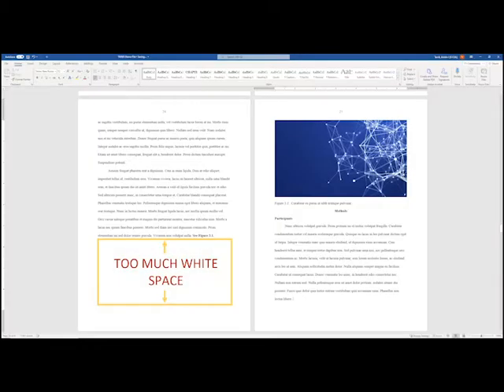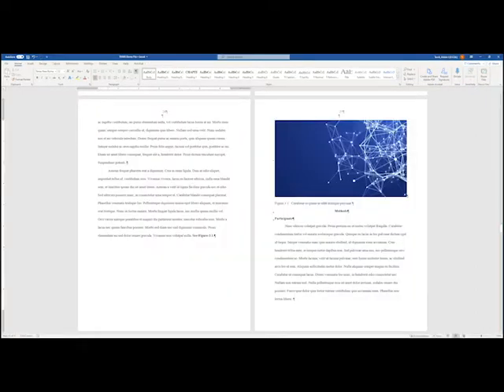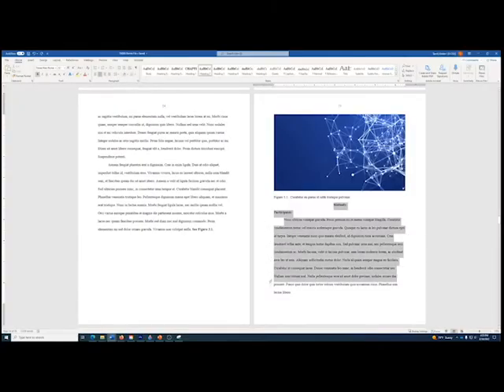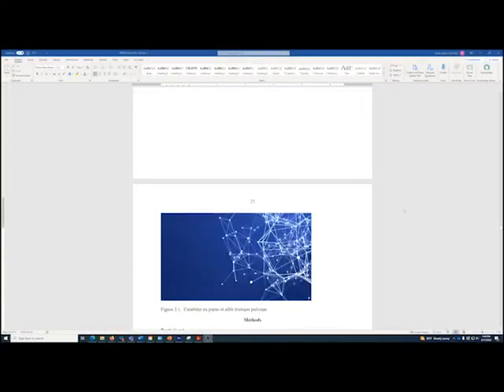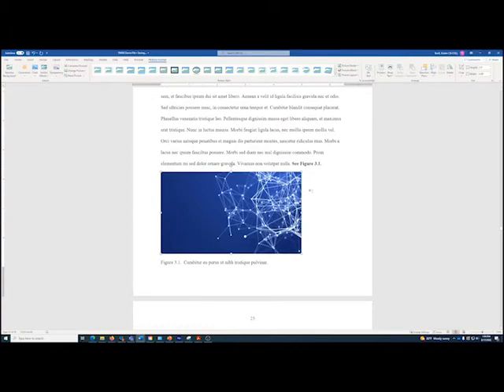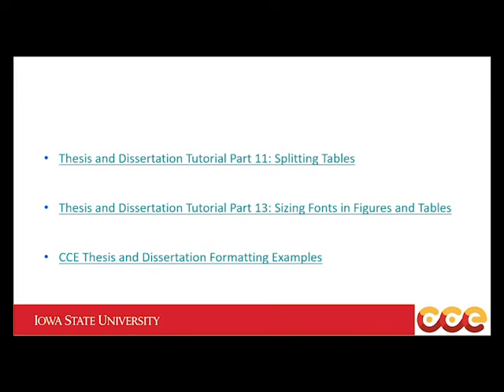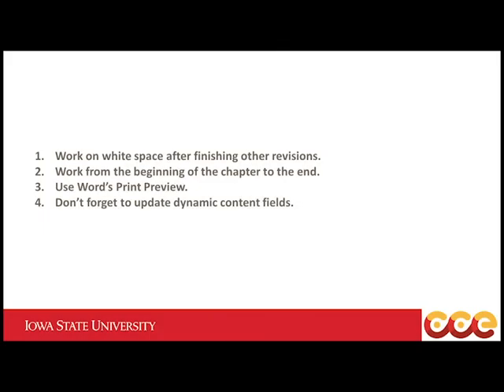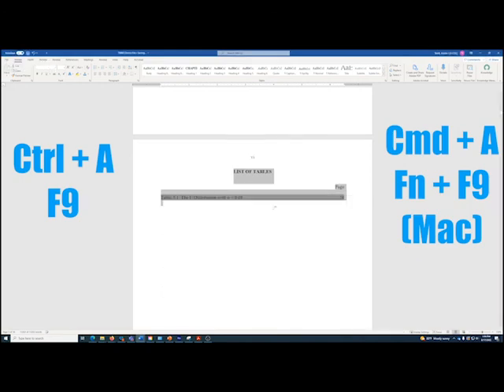Thesis and Dissertation Tutorial Part 14: Filling in White Space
Fill in gaps in your thesis/dissertation chapters to meet the format requirements of the Graduate College.